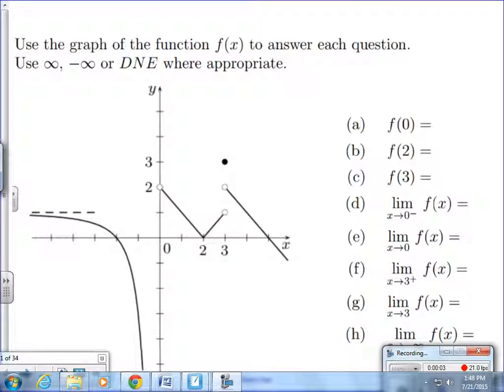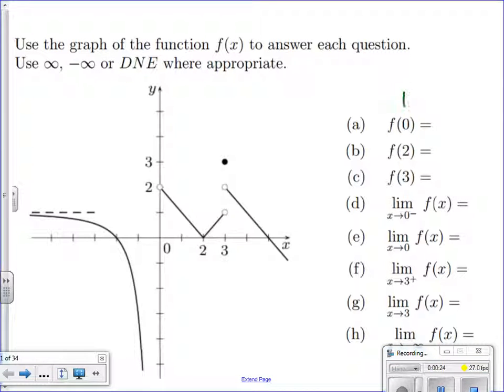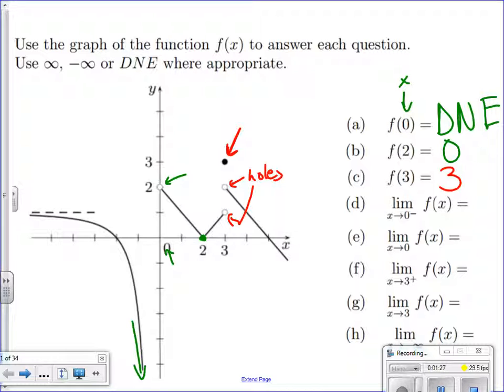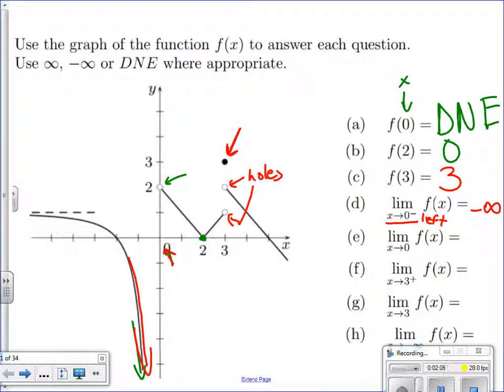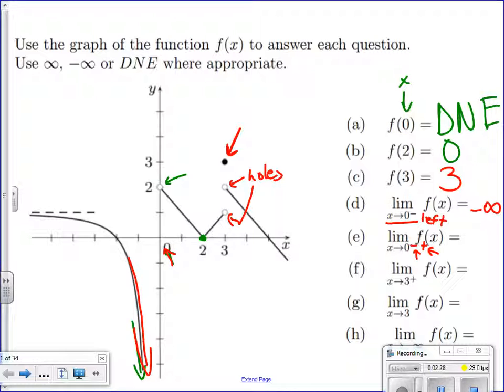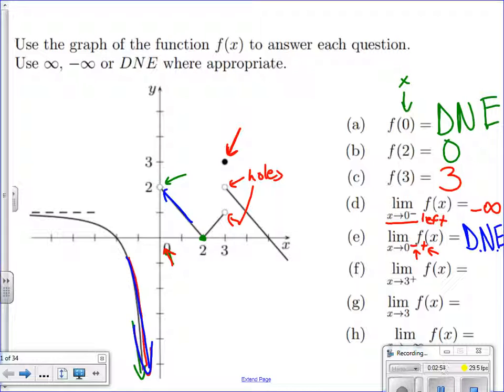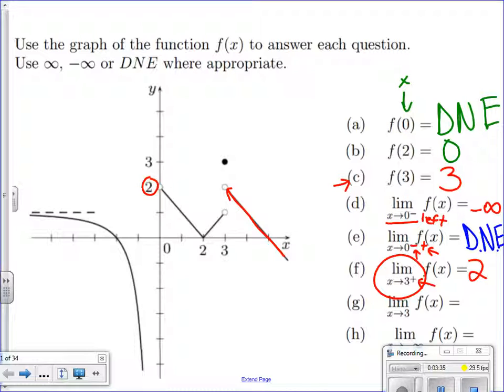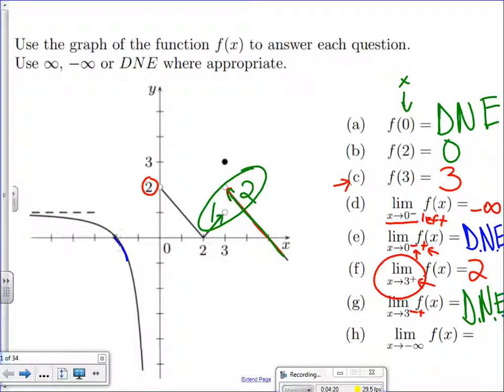Summer Packet Limits Worksheet Problem 1